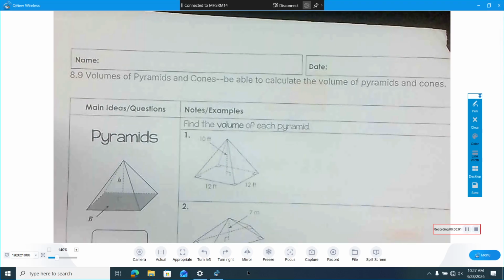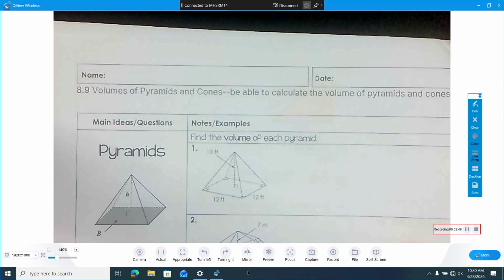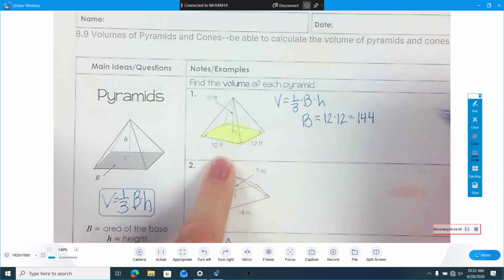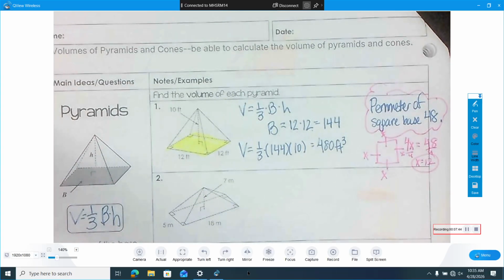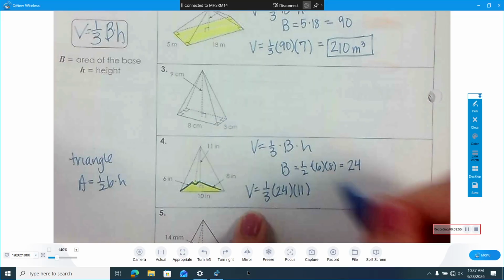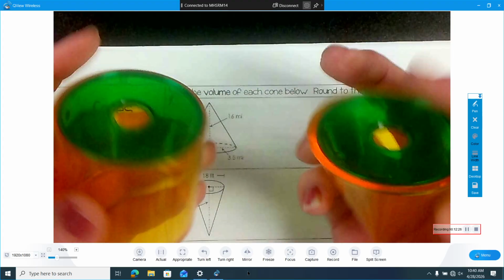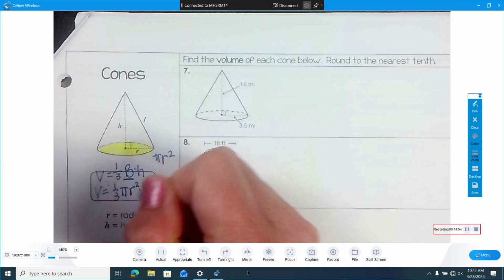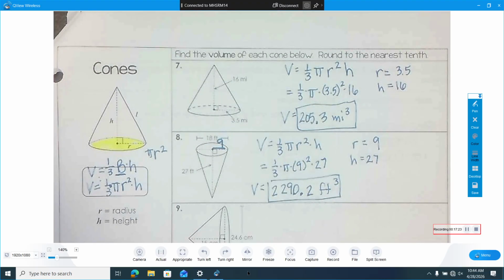8.9 Volumes of Pyramids and Cones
8.9 Volumes of Pyramids and Cones